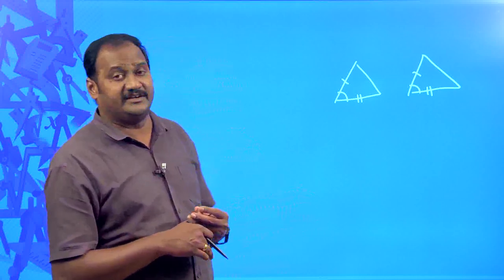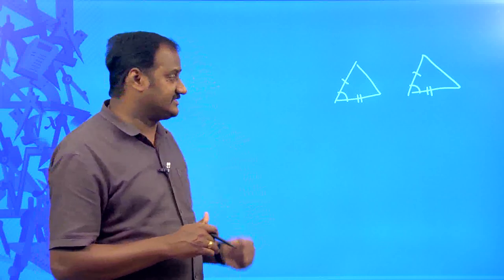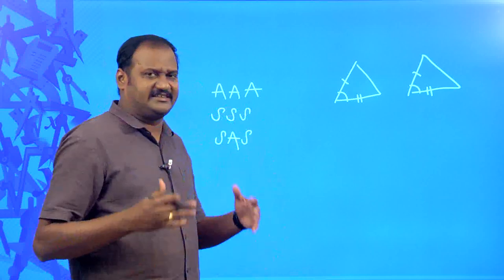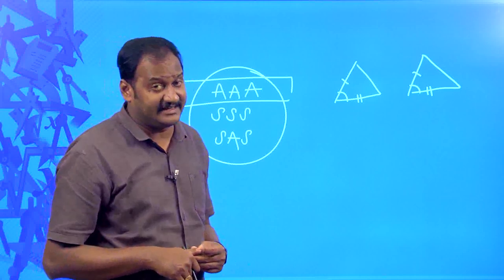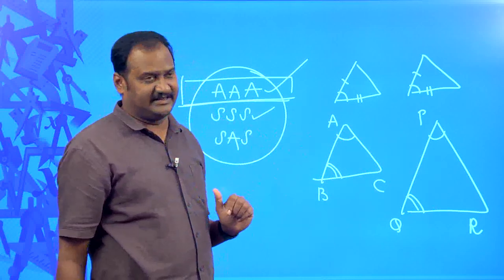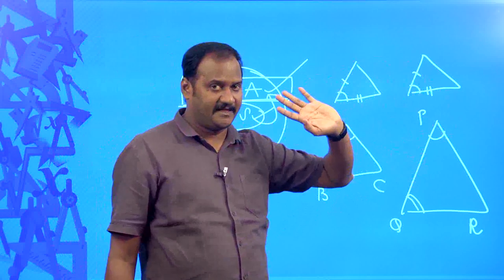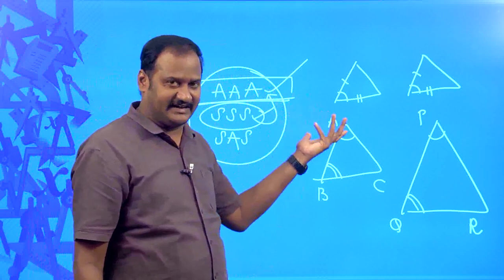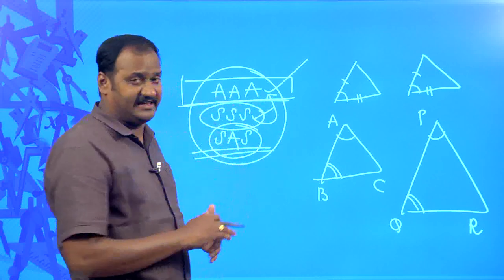CBSE Grade 10 Ch 6 triangles similarity criterion AAA